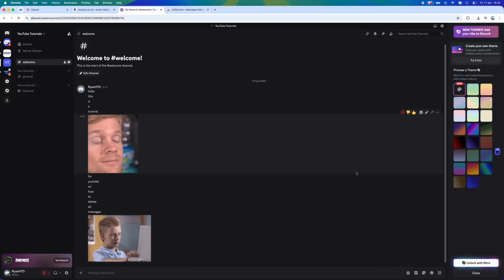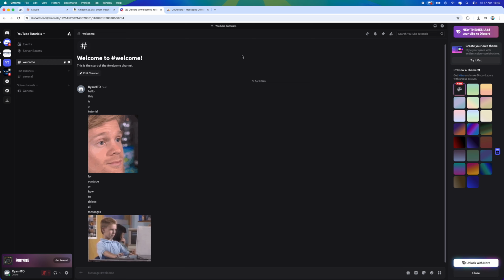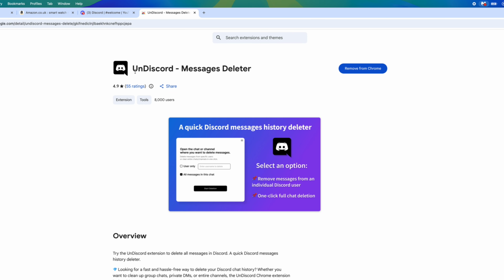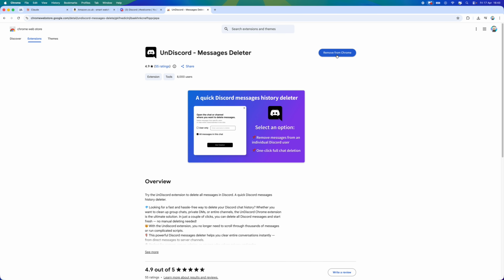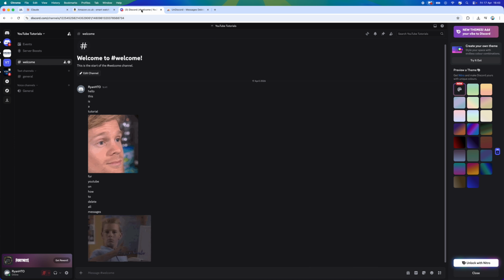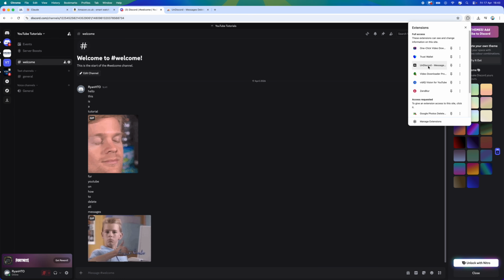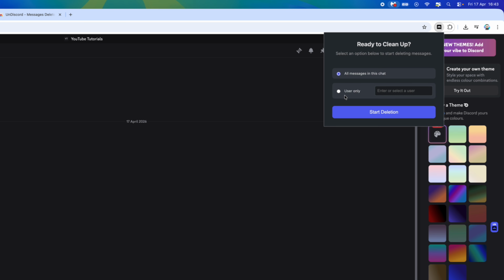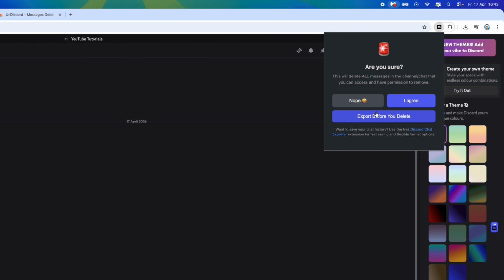How To DELETE All Messages On Discord - 2026 Quick and Easy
Learn how to quickly delete all messages on Discord in just a few simple steps.